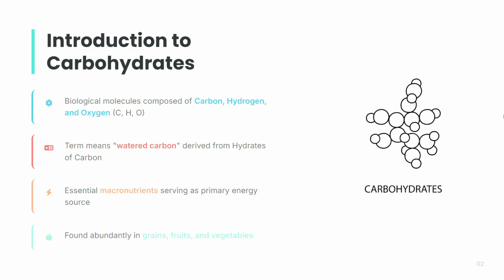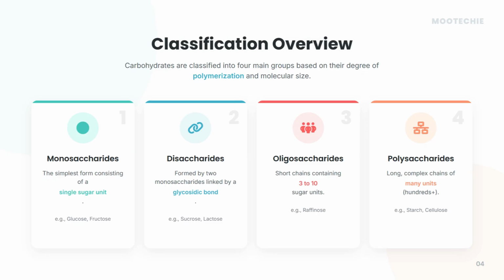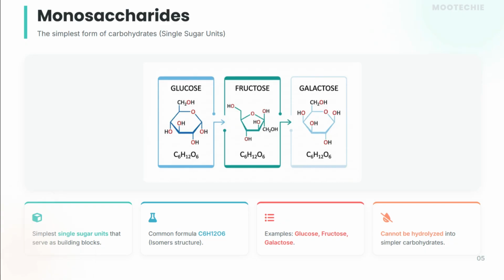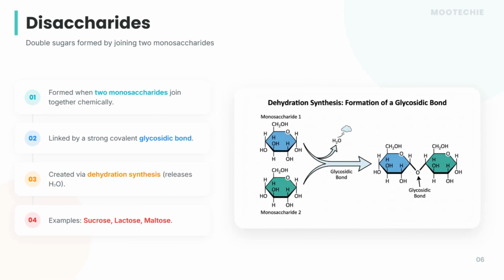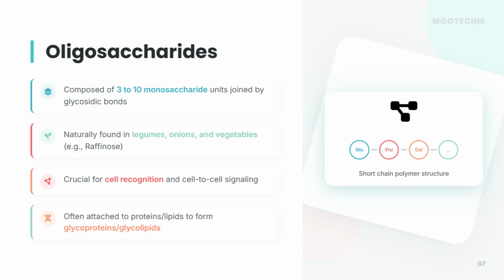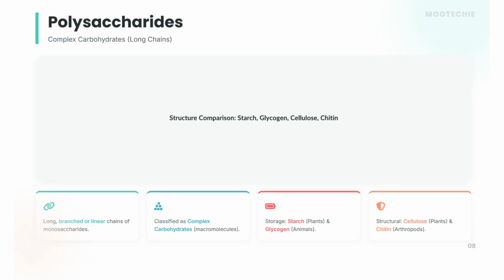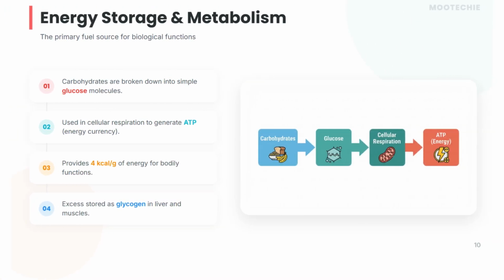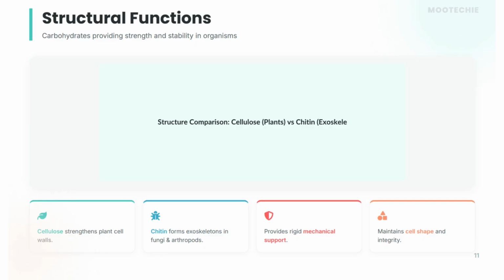Carbohydrates Explained: Energy Storage & Structural Roles | MooTechie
Understand how carbohydrates power life—from glucose breakdown and ATP production to glycogen storage. Then explore how structural carbohydrates like cellulose and chitin provide strength in plants and animals. A clear and student-friendly explanation for NEET, Class 11, and biochemistry learners.